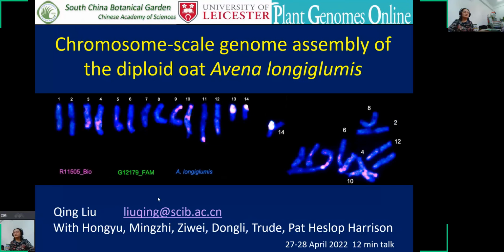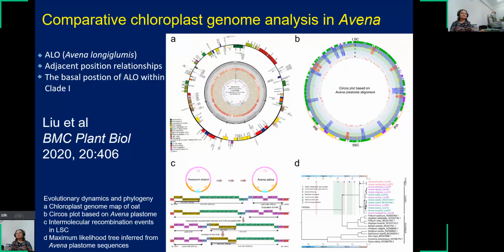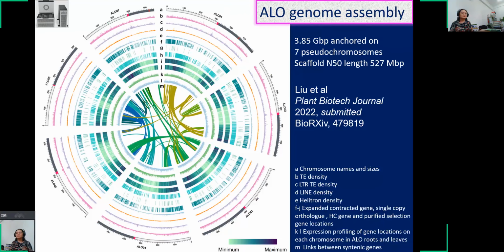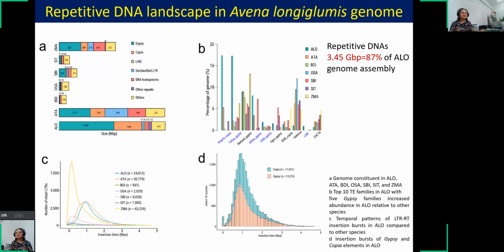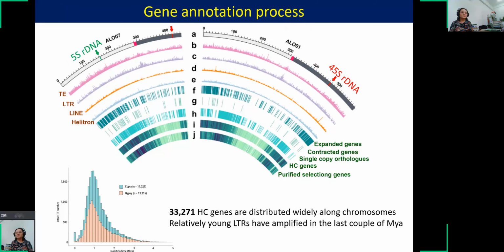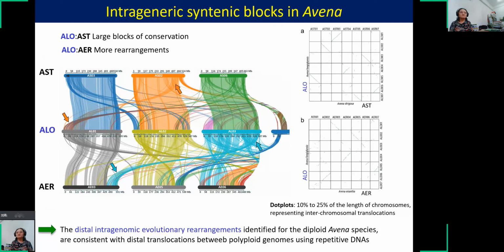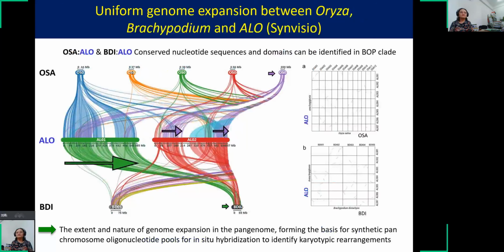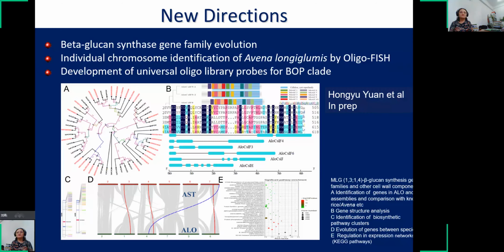Qing Liu, Chinese Academy of Science. Chromosome-scale genome assembly of the diploid oat Avena...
Chromosome-scale genome assembly of the diploid oat Avena longiglumis